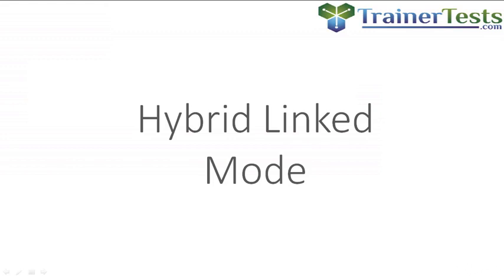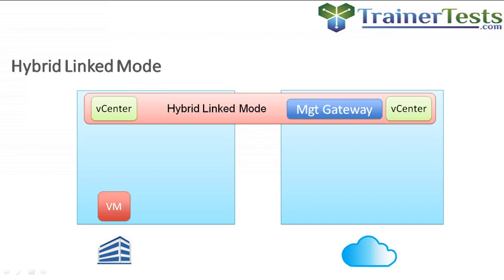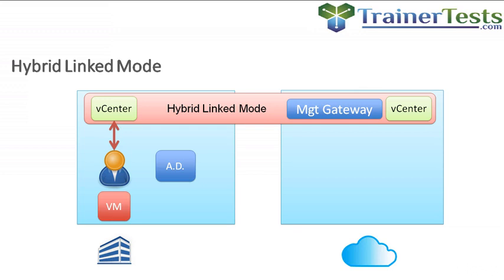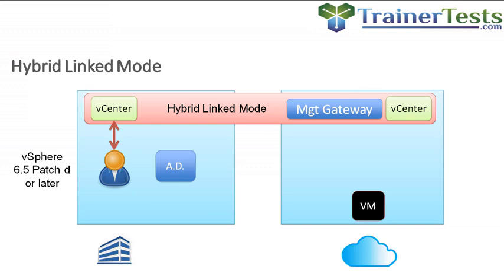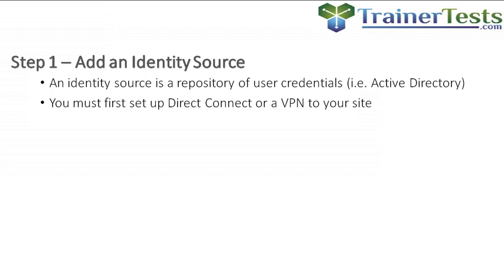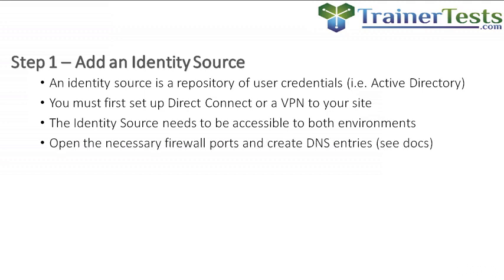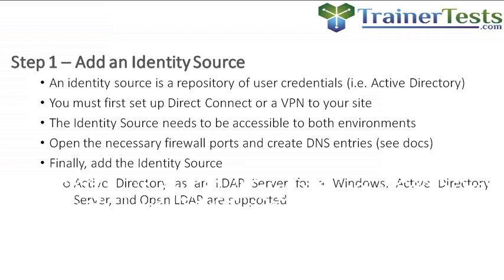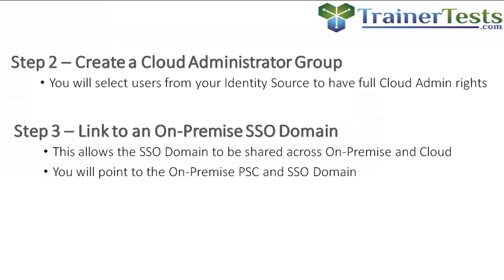Introduction to VMware Cloud on AWS : Hybrid Linked Mode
Introduction to VMware Cloud on AWS
Learn VMware Cloud on AWS! No AWS knowledge necessary to get started!